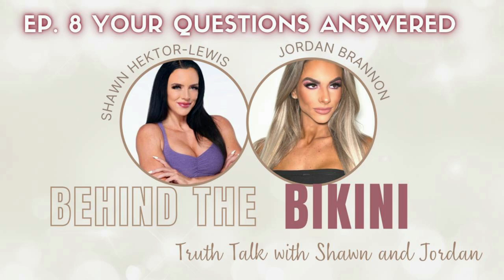Behind the Bikini Ep 8: Your Questions Answered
Welcome to Behind the Bikini
Truth Talk with Shawn and Jordan
In Episode 8 we answer YOUR questions you have sent to us!
0:00- 15:00 Intro and what's going on with us right now and Show prep
15:00 - 22:15  Hurricane, Olympia, and Eurpoean shows and collecting data
22:15 - 31:25 Wellness and why it's not growing
31:25 - 39:00 How to be Coachable
39:00 - 48:30 How to get Better Sleep
48:20- 59:20 DIY Spray Tan How To with LSR
59:20- 1:00:47 Competing in Japan
1:00:47- 1:12:08 Social Media and Do you feel pressured to be or act or post a certain way with being a Pro?
1:12:08- 1:16:00 Enough success to go around
1:16:00- 1:27:38 What got you into coaching?
1:27:38- end wrap up and life podcast at Olympia!

CCTS Early bird tickets are open!

NEW @behind.the.bikini on IG!
Follow Shawn on IG @shawncarla_IFBBpro
Follow Jordan on IG @jayybrannon_ifbbpro